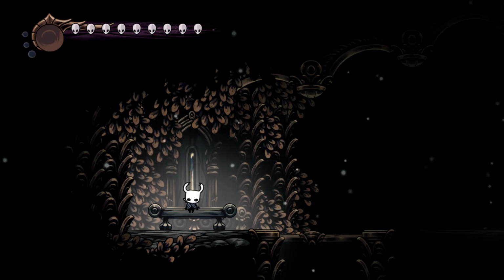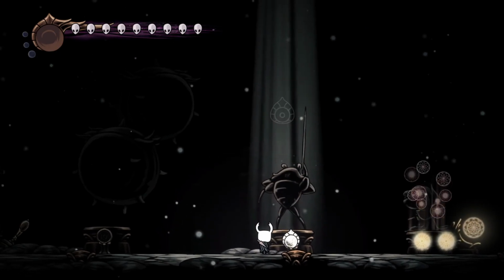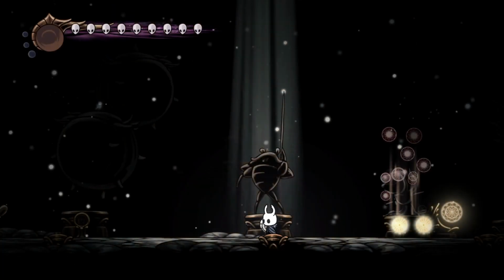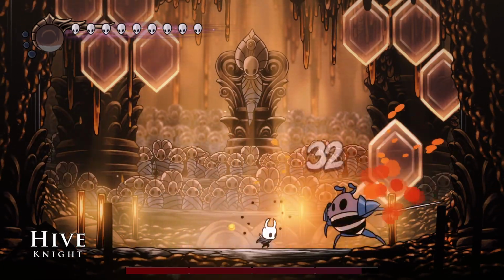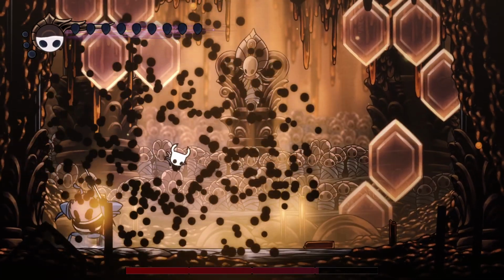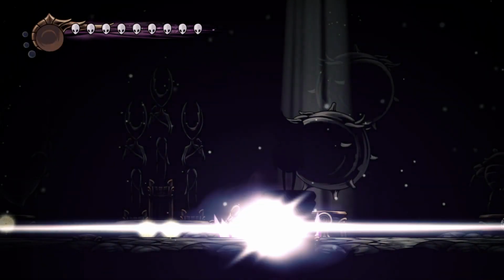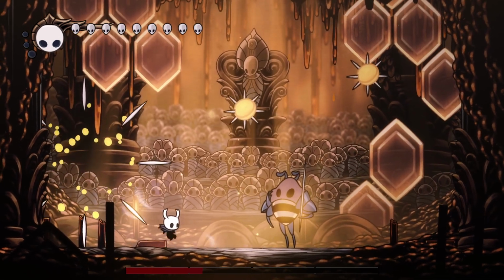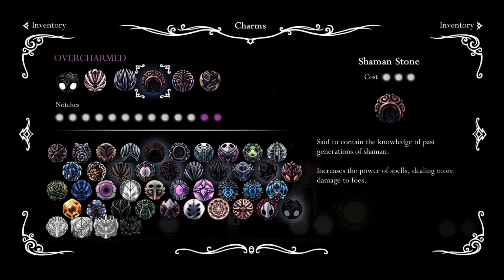How to beat Hive Knight on radiant [Hollow Knight]